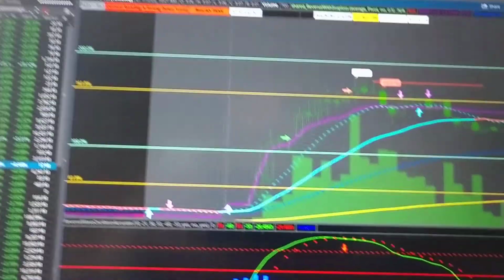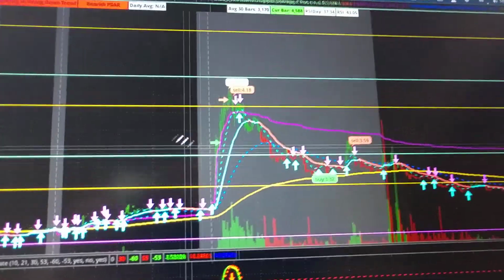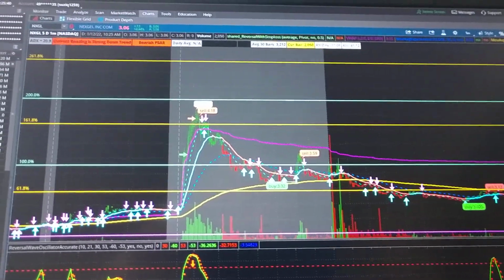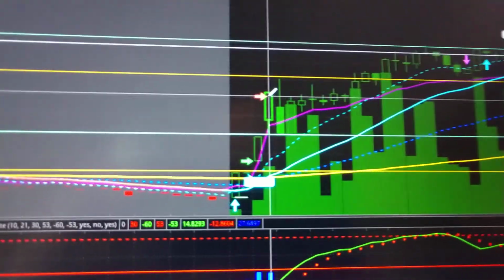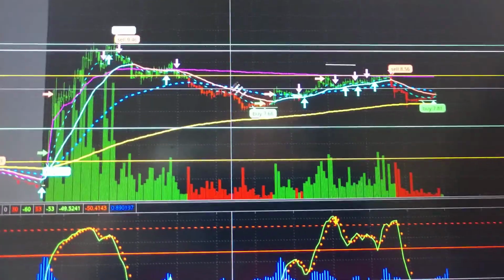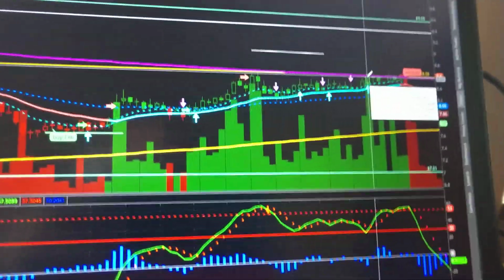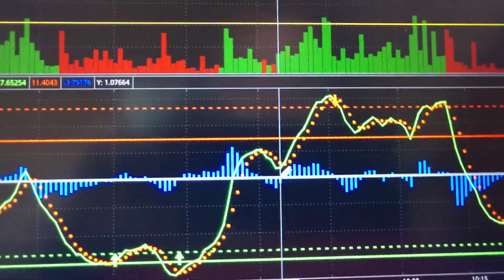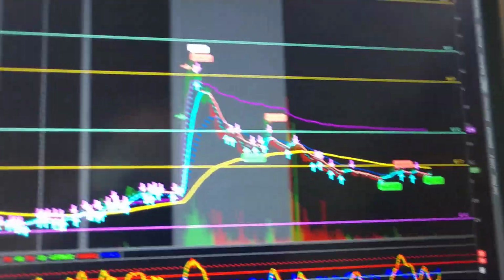Day Trade Recap NXGL VINE stocks